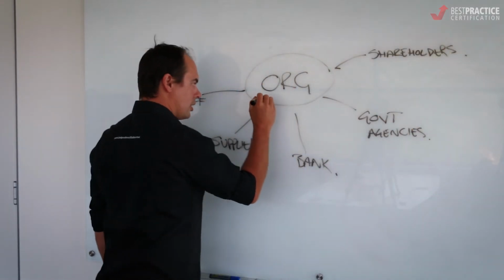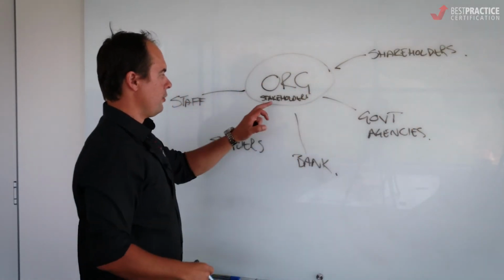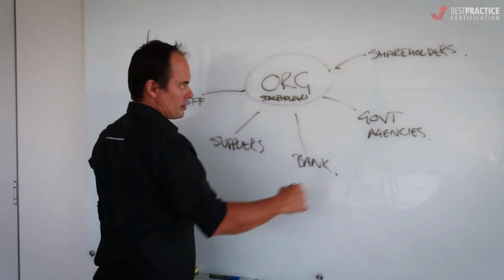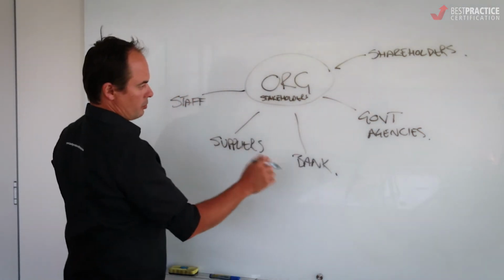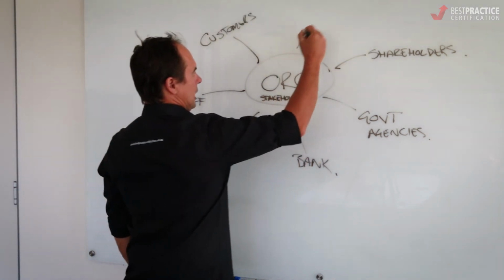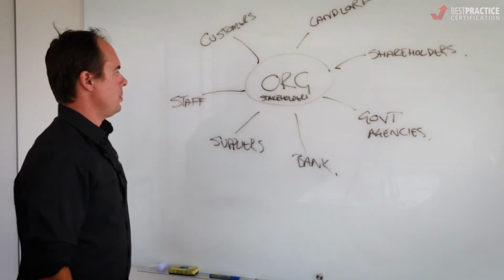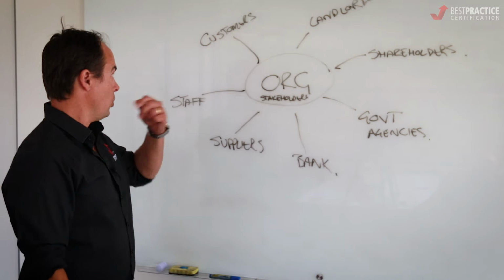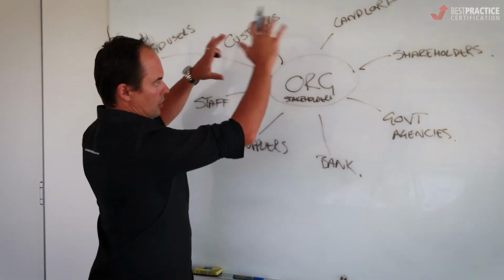Stakeholder Analysis - HOW STAKEHOLDERS FIT INTO RISK BASED THINKING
BRAND NEW ISO 9001 ONLINE COURSE ONLY $89AUD

This self-paced program is broken down into our 14-step method over 10 sessions, which will empower you to implement a robust management system in your organisation. You will gain access to course material, including example templates.

Stakeholder Analysis and how stakeholders fit into your organisation, risk-based thinking in regards to management systems, the difference between stakeholders and shareholders and how you can do a stakeholder analysis for your organisation.

We are looking at Stakeholders from an ISO Management System perspective but this video is still relevant for anybody looking to understand Stakeholder Analysis.

If you're somebody who needs guidance on how to implement risk-based thinking in your organization, our walkthrough guide will give you the support you need.